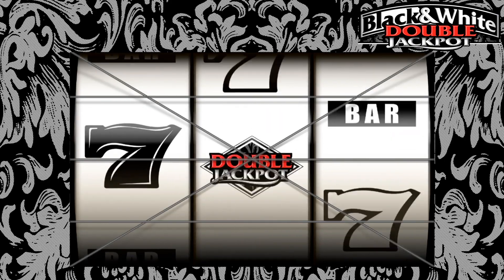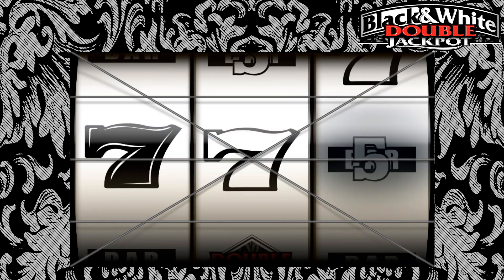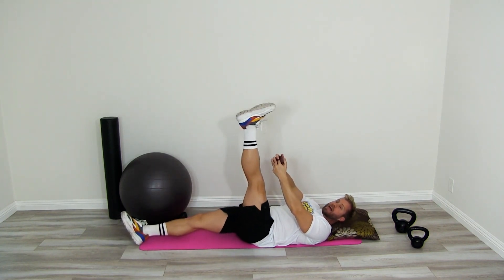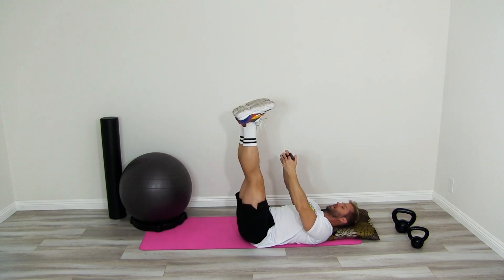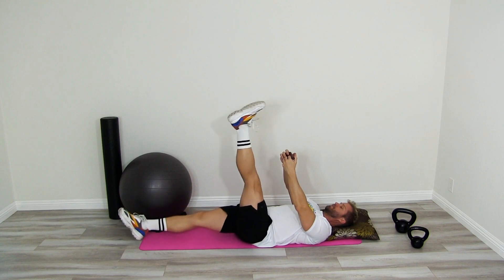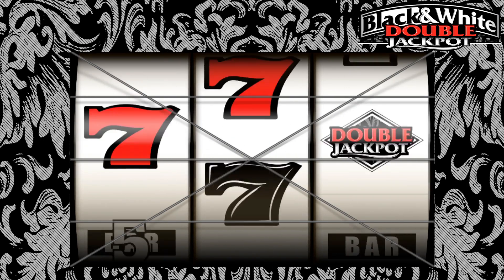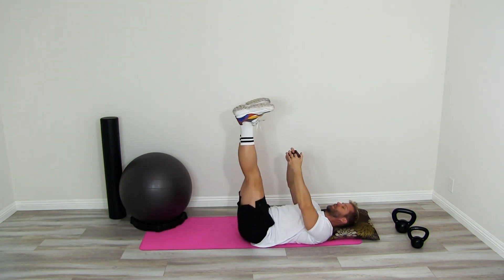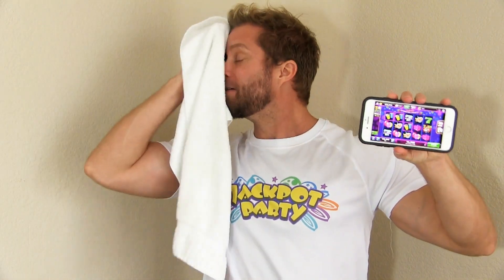Get in bed with us and get FREE COINS!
Get ready for FREE COINS FOR FITNESS!

We want to REWARD YOU for your workout! If you include your Player ID - We'll drop you a REWARD!
Don't know how to find your player ID - it's easy - click on the settings icon, the number that appears on the button of the settings is your unique player ID.
The COINS will be added to your game within 7 days from the time you commented with your Player ID.
We also really want to hear from you, tell us how you feel while working out with this video...
These are times where we all need some smiles in our lives, I'm sure your friends will appreciate you thinking of them and their wellbeing.